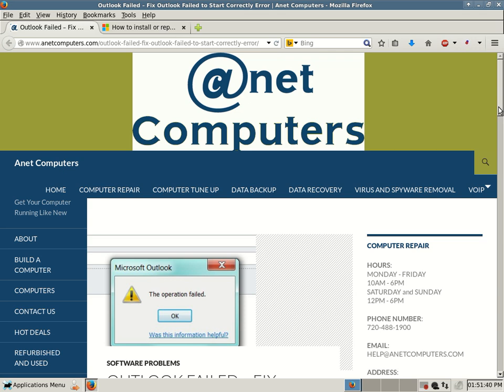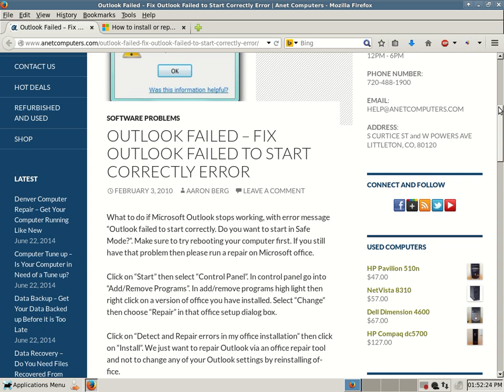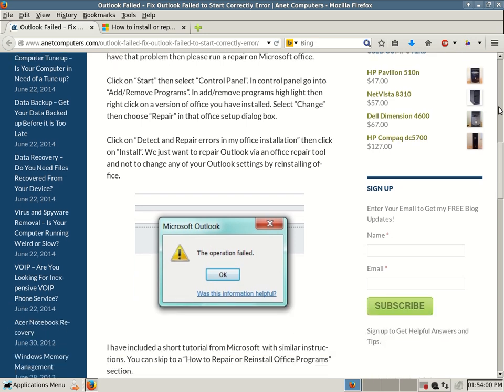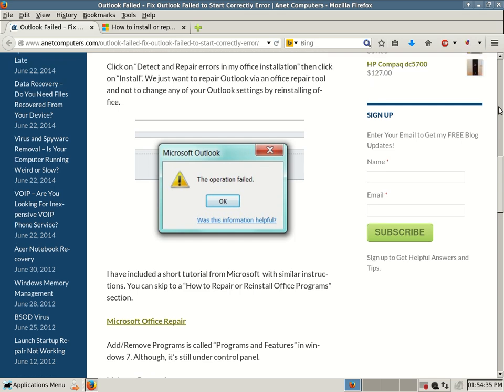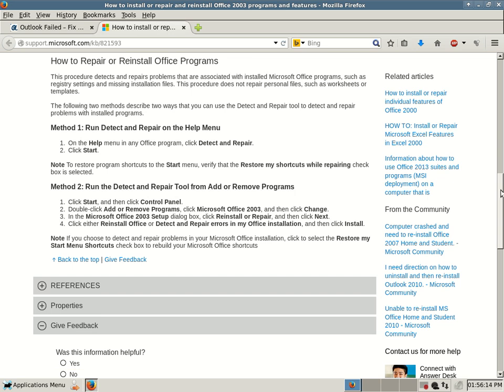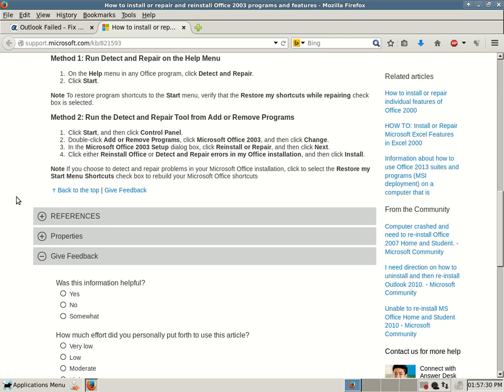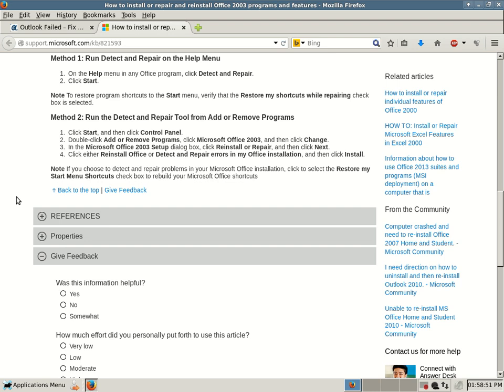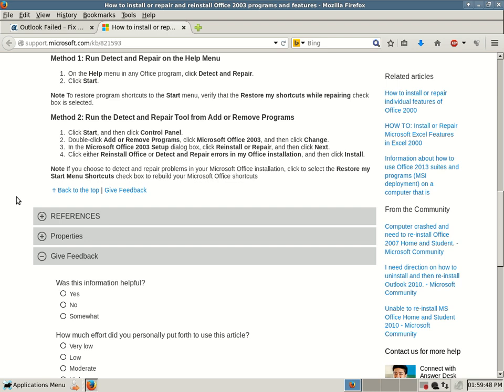Outlook Failed - Fix Outlook Failed to Start Correctly Error